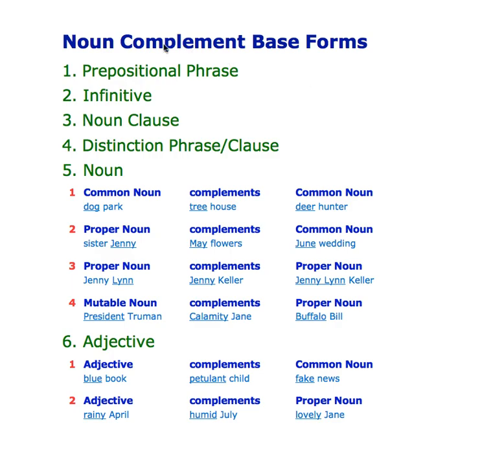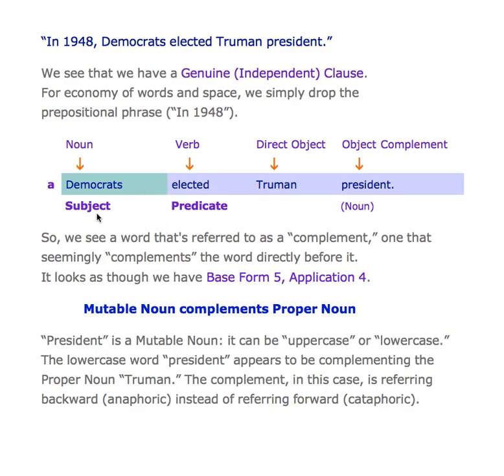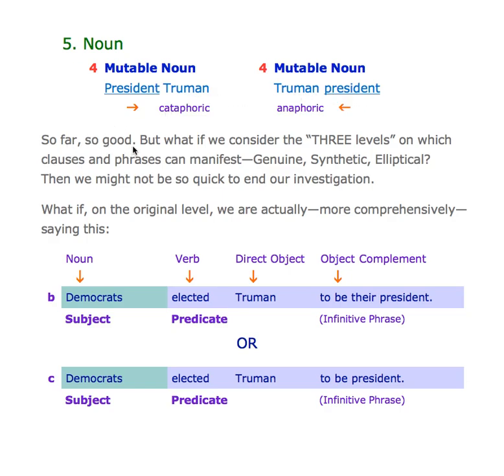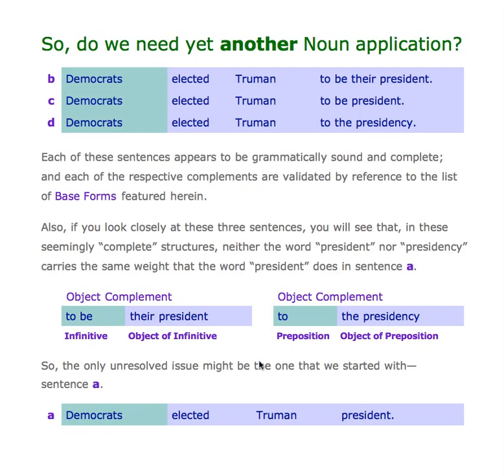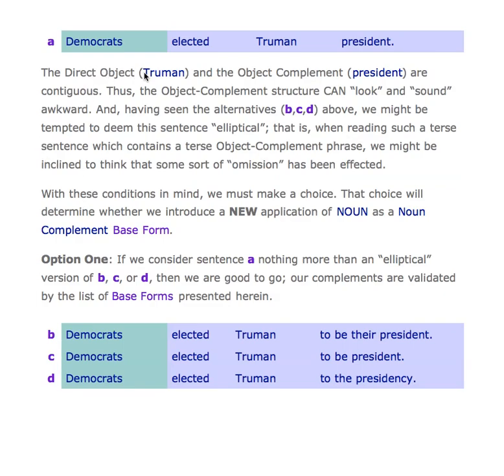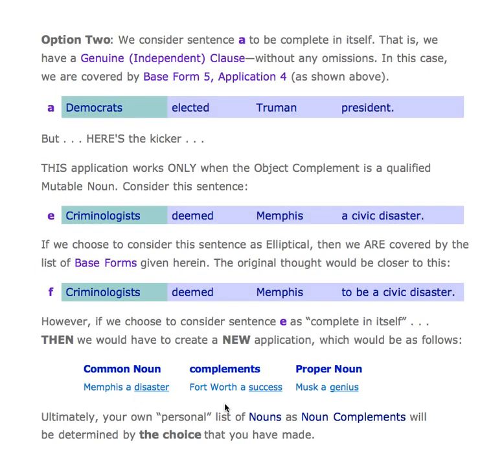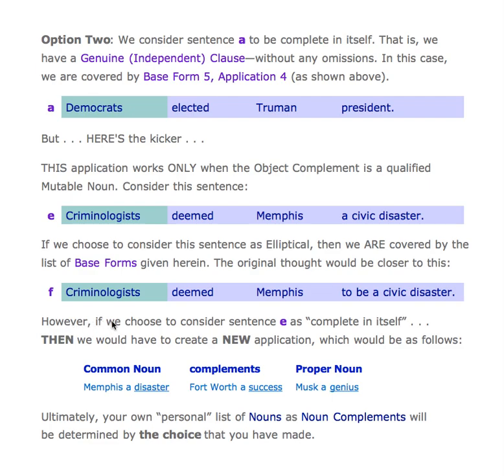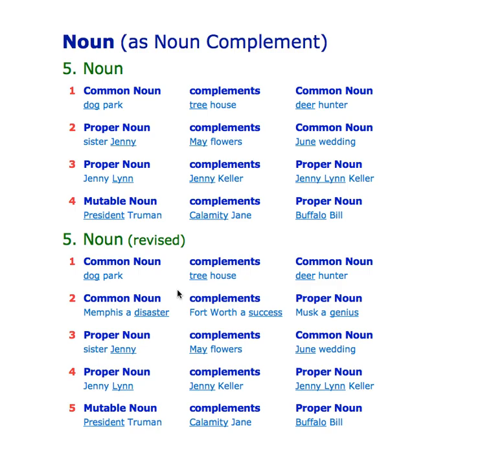The Noun Complement: #13 A New Base Form?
In this video, I explain why the inclusion of a NEW Noun Complement Base Form (under the "Noun" heading) is contingent upon how YOU image sentences in YOUR mind. Personally, I am satisfied with my original selection (6 Base Forms, 10 Applications); but you might not feel that such a selection is comprehensive. As such, I offer a "revised" list.

REVISED
Noun Complement Base Form #5: Noun—5 Applications
(1) Common Noun complements Common Noun
(2) Common Noun complement Proper Noun
(3) Proper Noun complements Common Noun
(4) Proper Noun complements Proper Noun
(5) Mutable Noun complements Proper Noun

By the time you get to video 14b 9 (in this set/playlist), you will see that there are MANY ways to "classify & organize" Noun Complements; the above versions are only a few of the many.